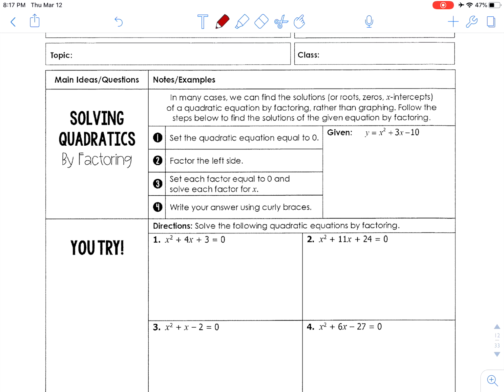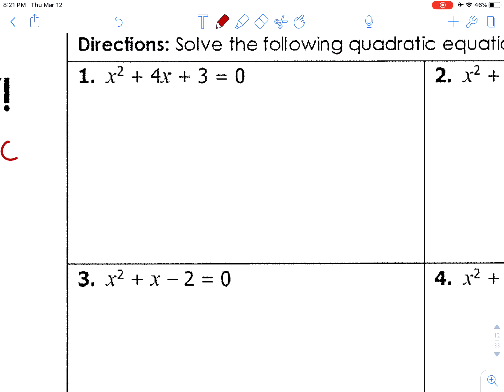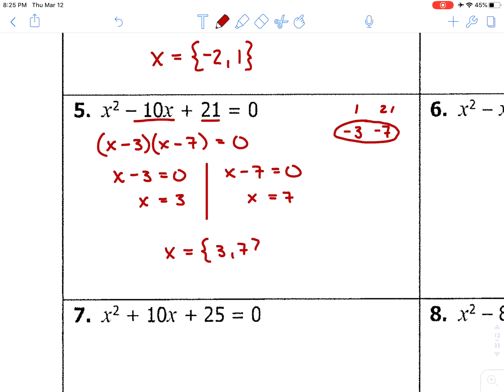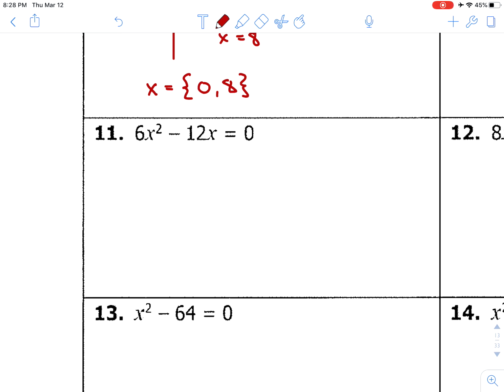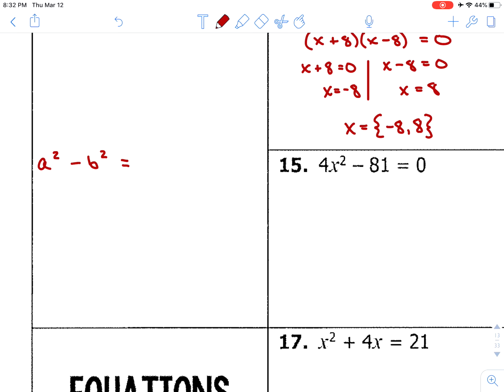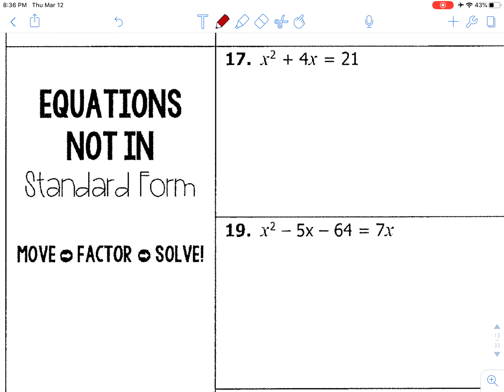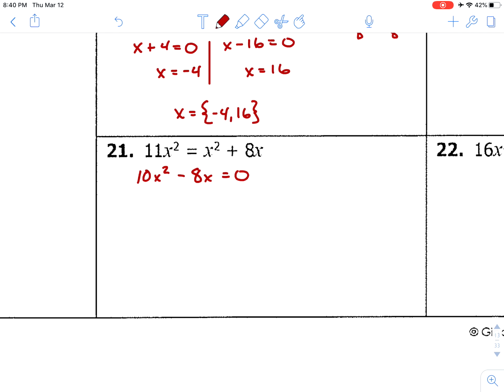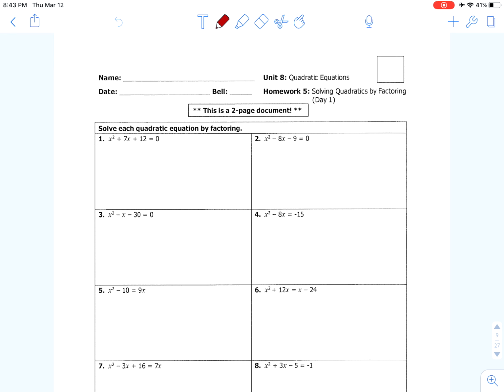L2Alg2 3a.5 Factoring Quadratics Day 1